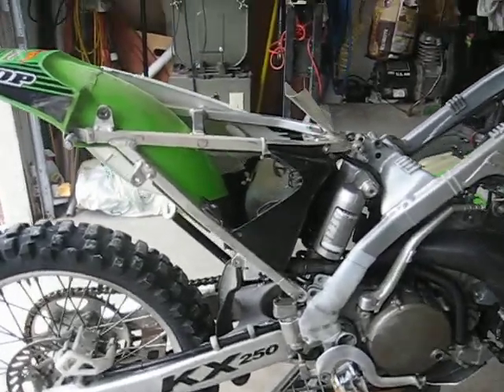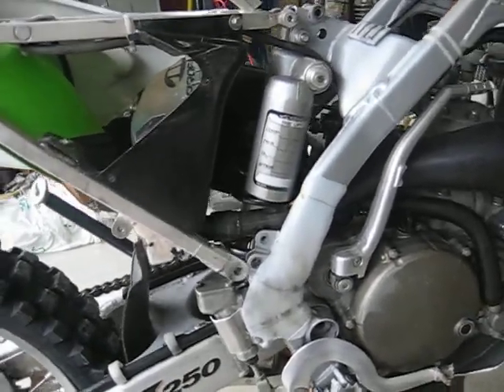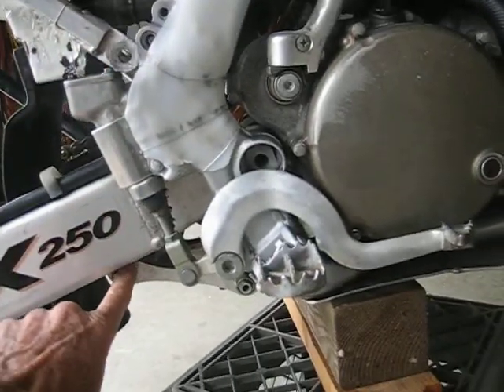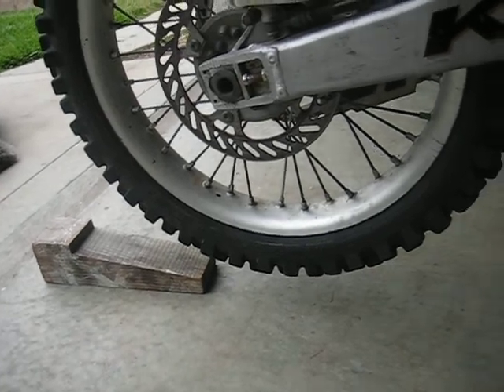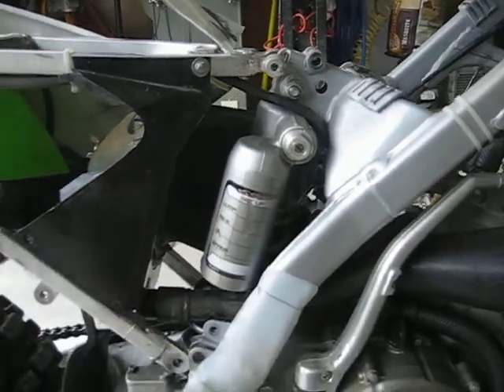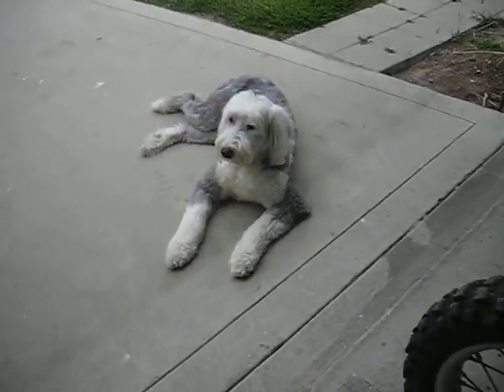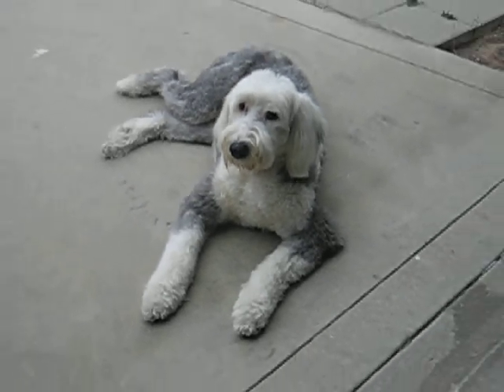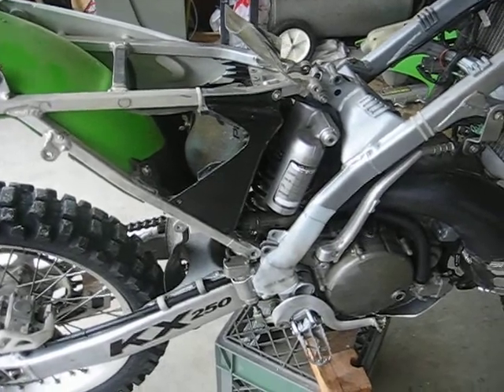Team Squirrel Tech Tips - shock revalve - part 3